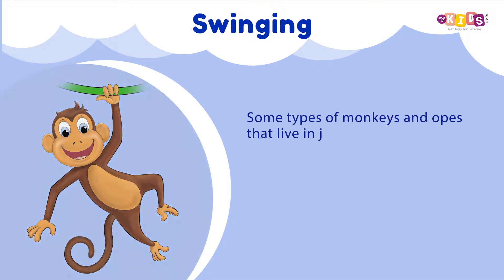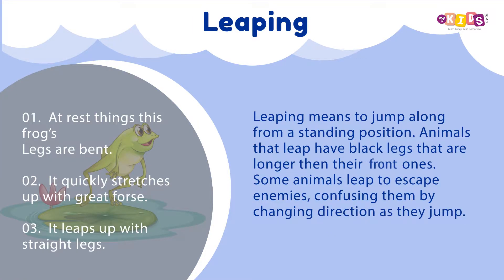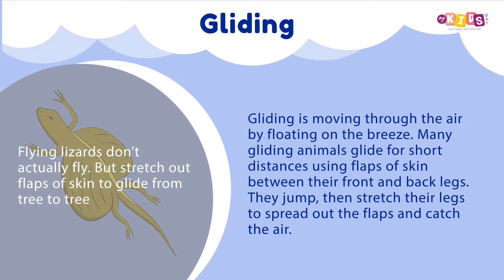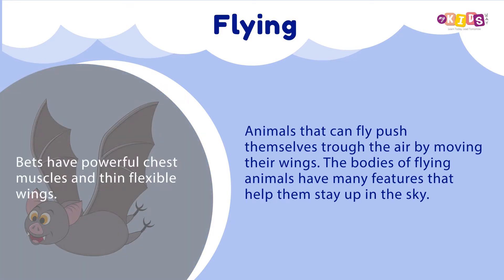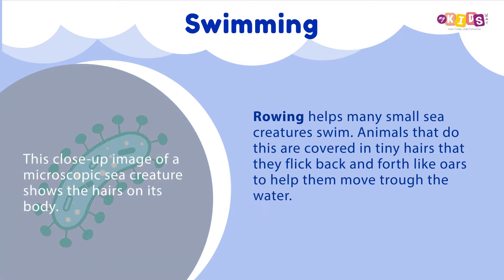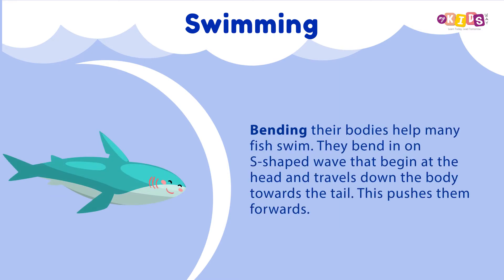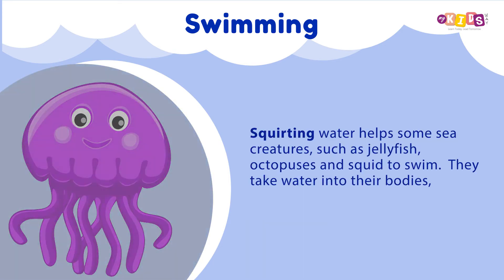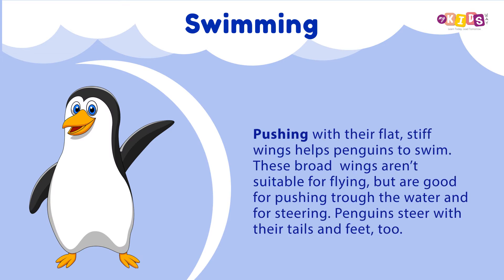How to animals move (part ii)